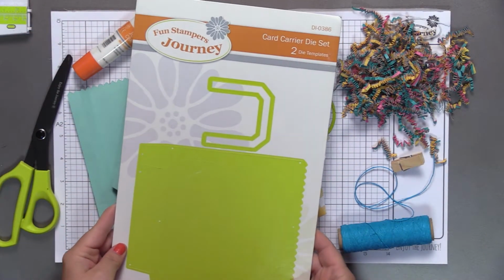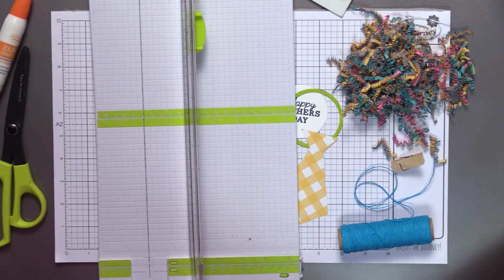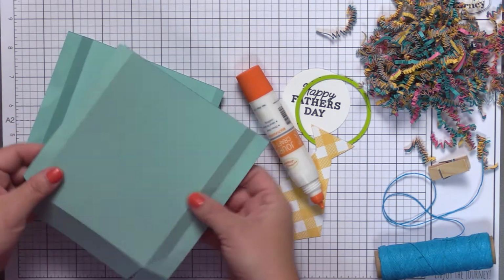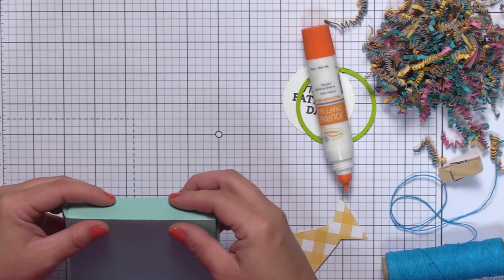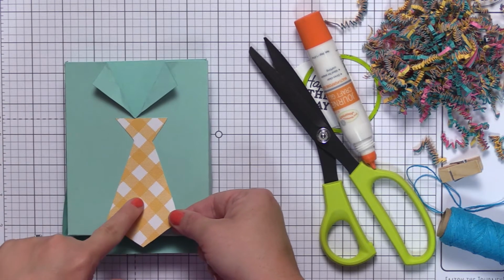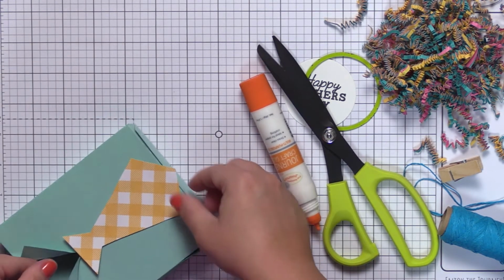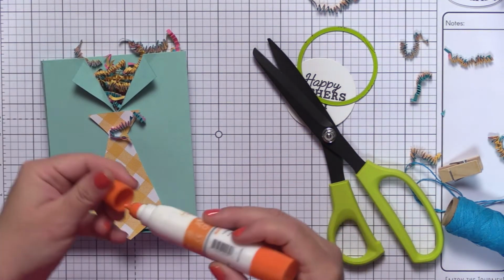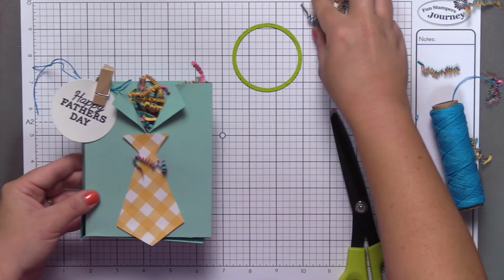Creating Dressed Up Father's Day Gift Packaging with The Certified Celebrator & FSJ [Easy Tutorial]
Watch and see how you can dress up Dad's Father's Day gifts, literally.  Watch as Brittany Young, the Certified Celebrator, walks you through the steps of how to create this gift bag and have fun while doing it.